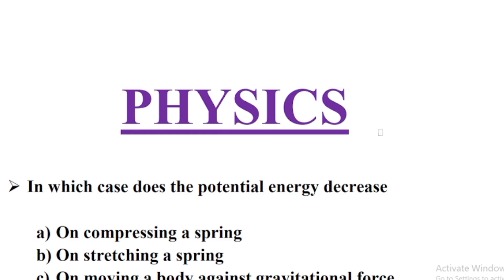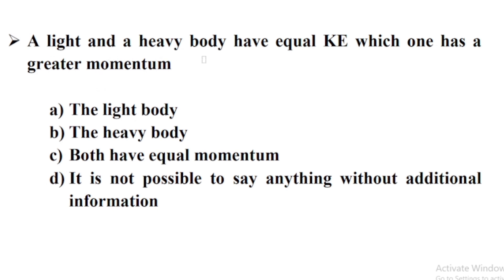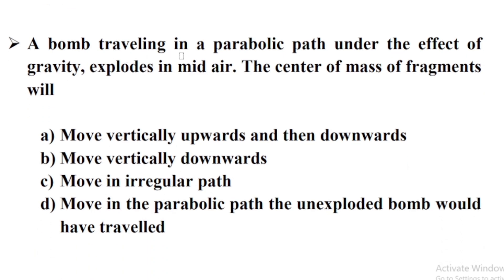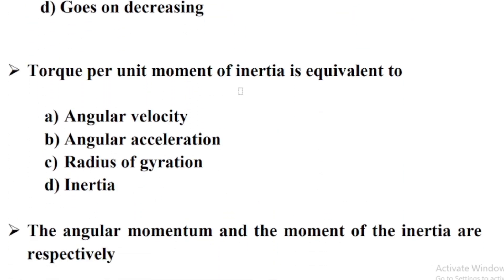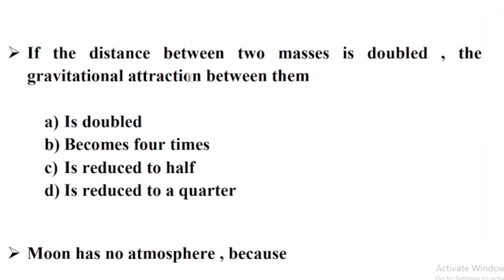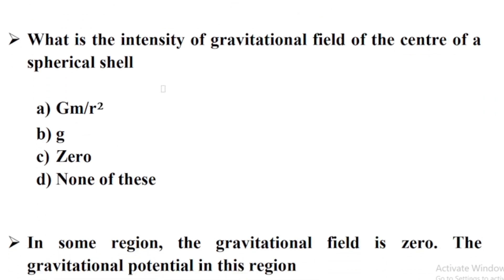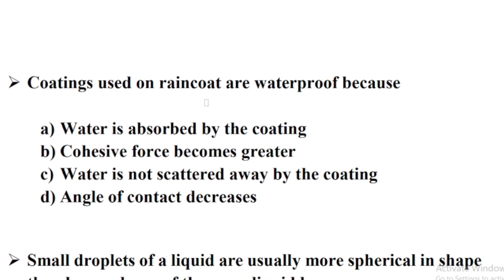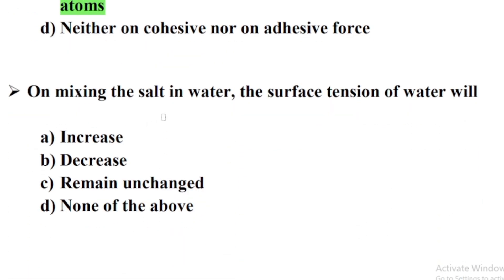𝗞𝗪𝗔 𝗟aboratory 𝗔ssistant | 𝗠𝗖𝗤𝗦 | 🎯ℙℍ𝕐𝕊𝕀ℂ𝕊 | 𝗞erala 𝗣𝗦𝗖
Kerala Water Authority Lab Assistant 2024

🎯ℙℍ𝕐𝕊𝕀ℂ𝕊

𝗠𝗖𝗤𝗦